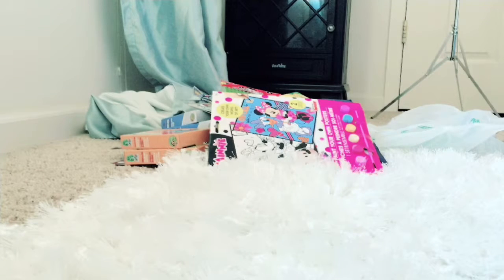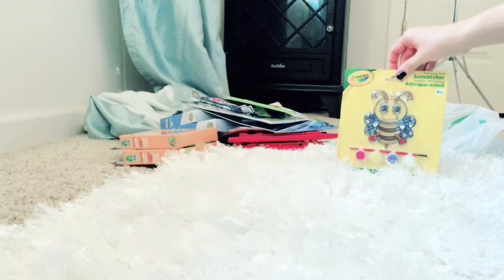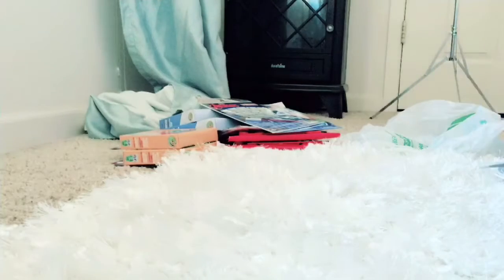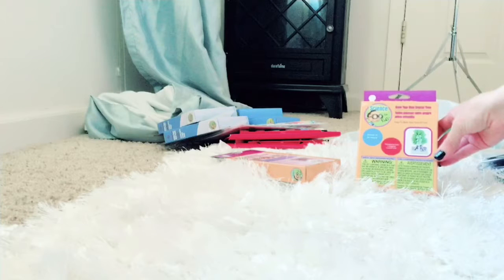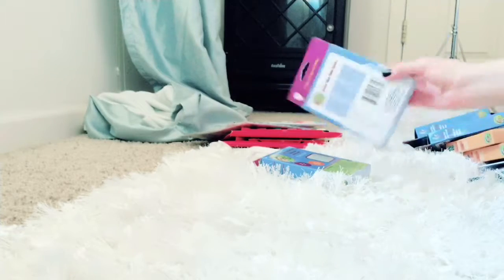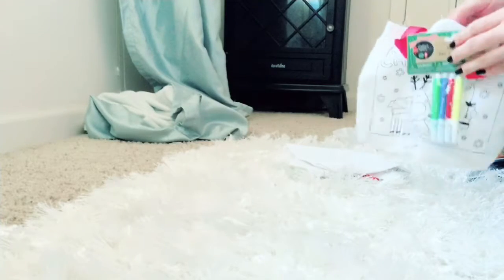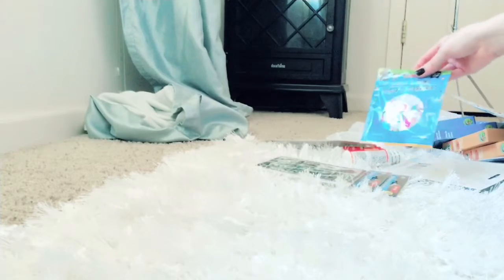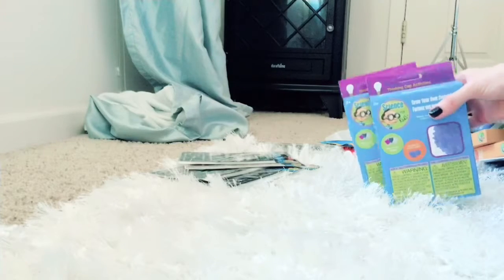Dollar Tree Huge Epic Haul Christmas & Crafts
Kids crafts and presents for me